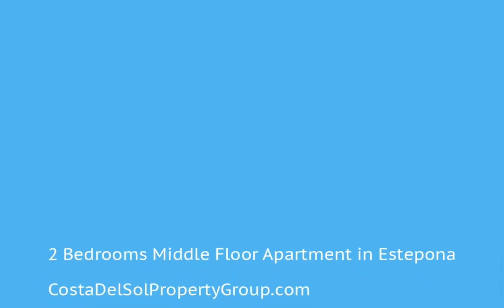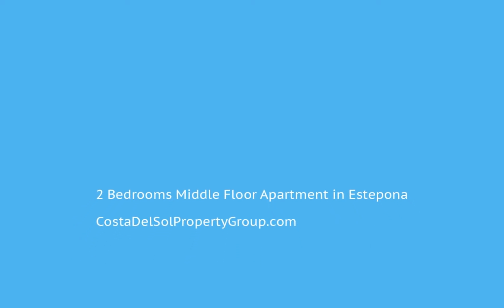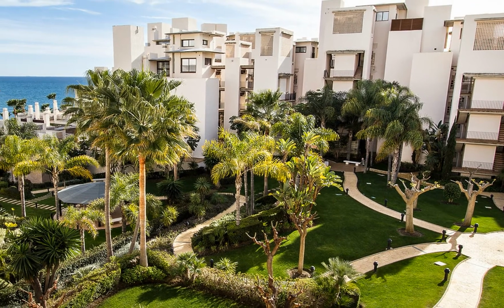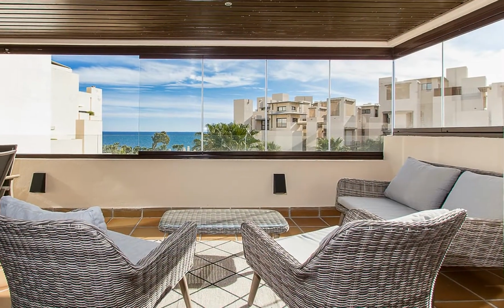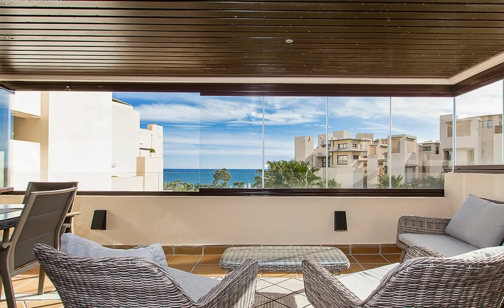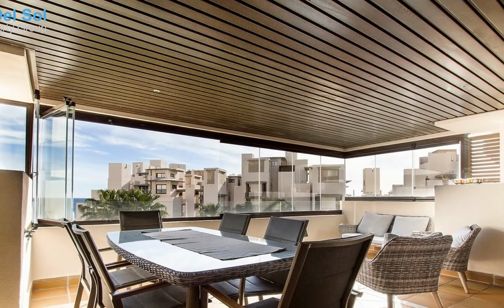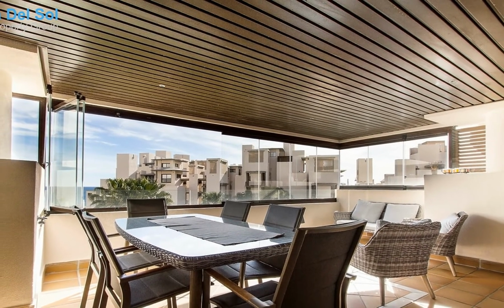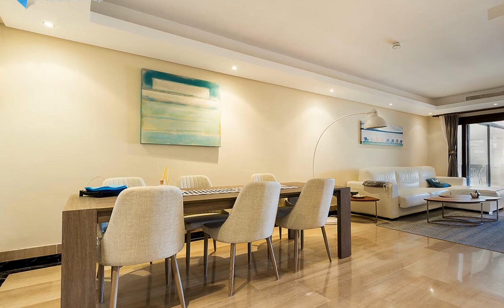2 Bedrooms Middle Floor Apartment in Estepona, Costa Del Sol FOR SALE €450,000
2 Bedrooms Middle Floor Apartment in Estepona, FOR SALE €450,000Stunning seafront apartment located in Bahia de la Plata, in Estepona.
This contemporary urbanization is totally gated with 24h security. It has beautiful gardens, outdoor and indoor swimming pools, a gym, a SPA and a paddle court. The complex gives direct access to the seaside promenade that leads to the centre of Estepona.
This luxurious apartment consists of 2 bedrooms, each one with an en suite bathroom, a fully equipped kitchen, a utility room and a large living and dining room. The living room and the master bedroom give access to a large terrace with glass curtains.